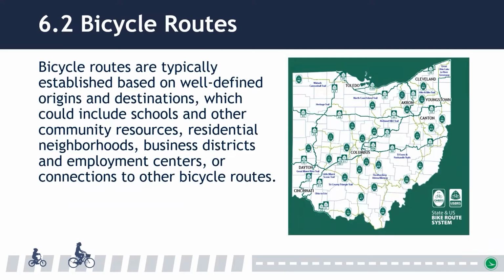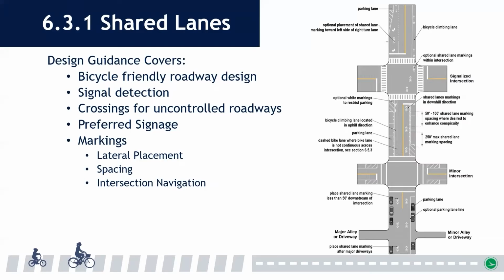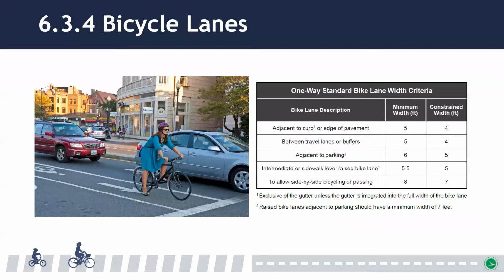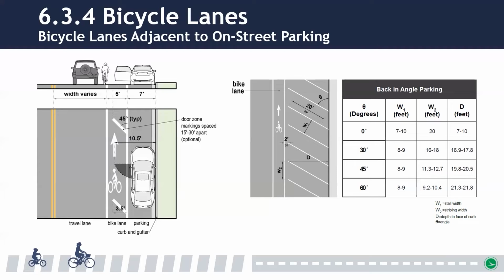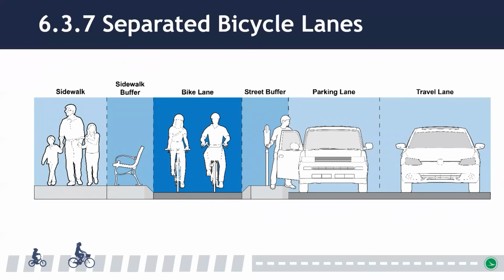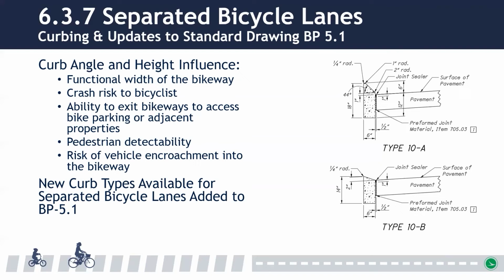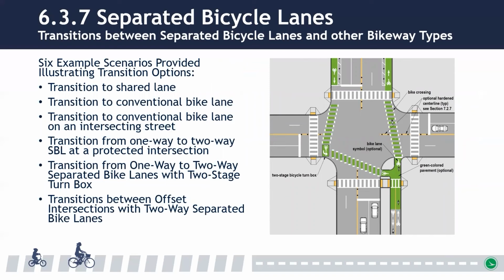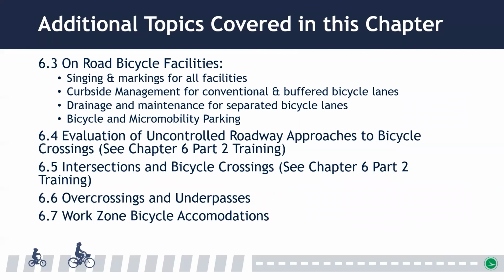Chapter 6 Part 1: On-Road Bicycle Facilities